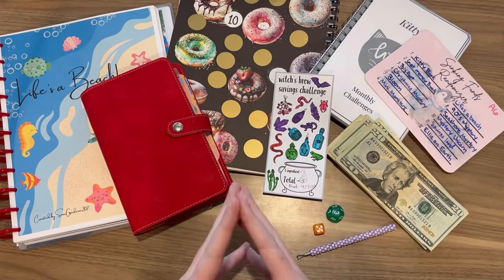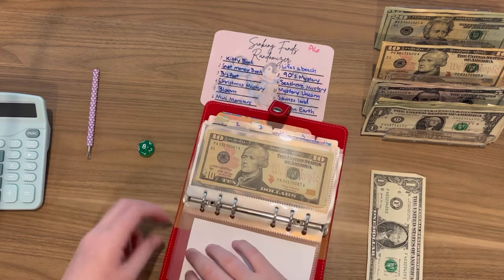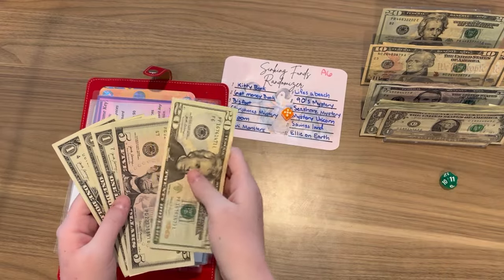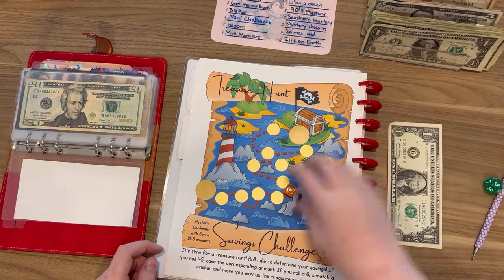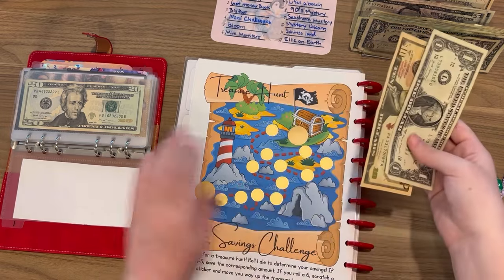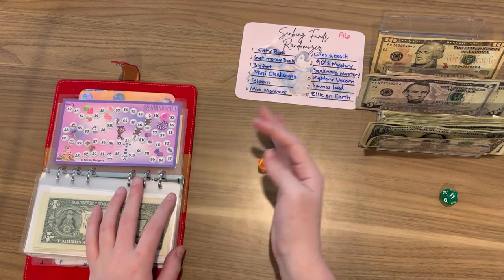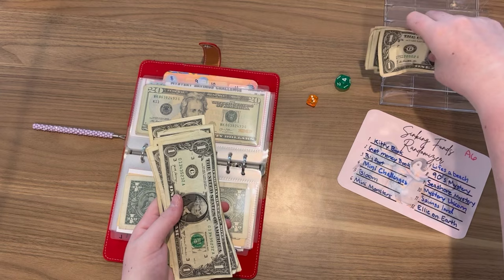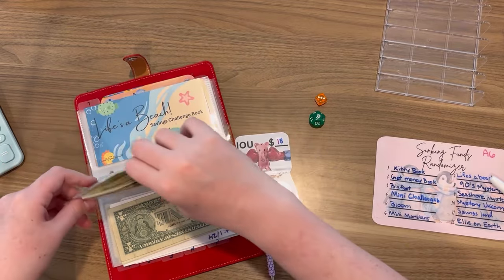A6 Saving challenges Wednesday 🎉🎉🎉 $125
My Etsy

A6 binder

All thing Kimberly - kitty book

Pink Uni - get money book

Crafty girl budgets - mini monsters

Wildhouse prints co. - mystery unicorn, 90s mystery

Savvy budgets - savings land

Ellie on earth - group play

Misfits of budgeting - mini challenges

Other things😂
Cash tray - temu
Blinged dice - dripped by e
12 sided dice - mischief managed budgets
Randomizer - mischief managed budgets
Binders - temu
Envelopes - Amazon

Copyrights